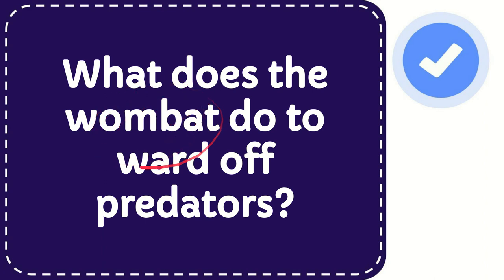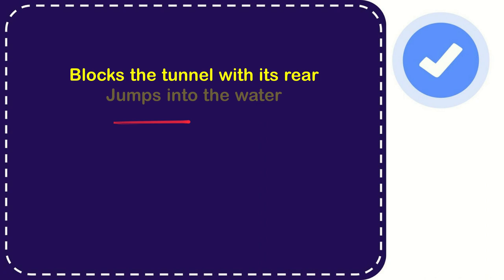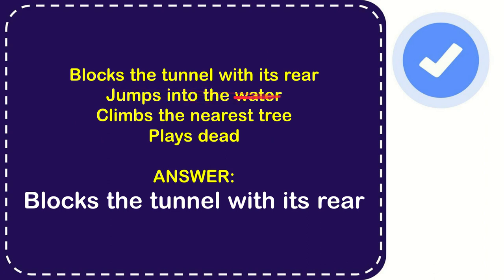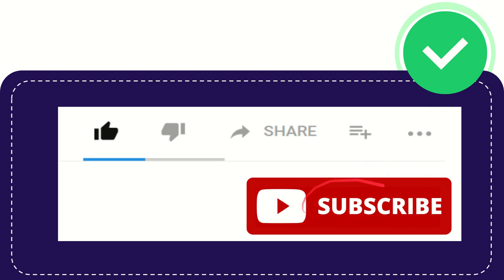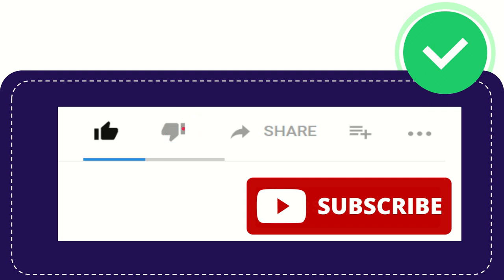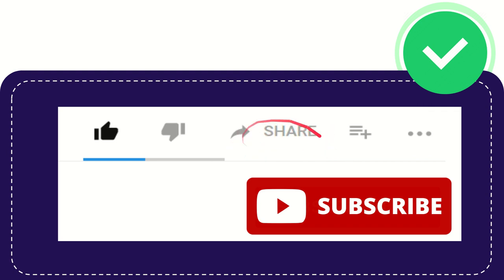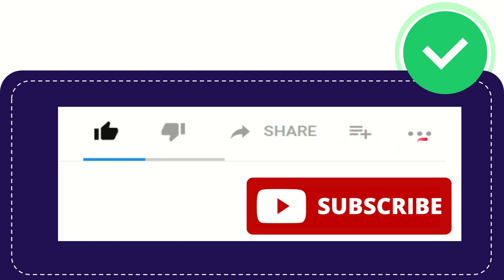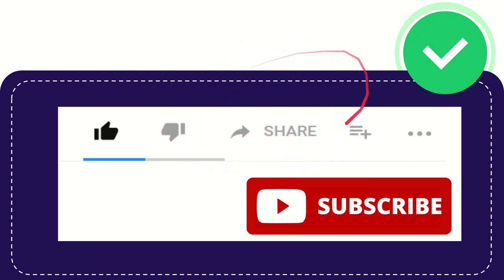What does the wombat do to ward off predators?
What does the wombat do to ward off predators? NEW VIDEO#